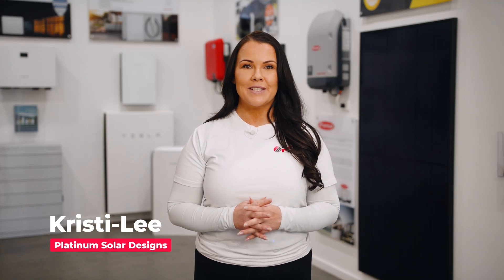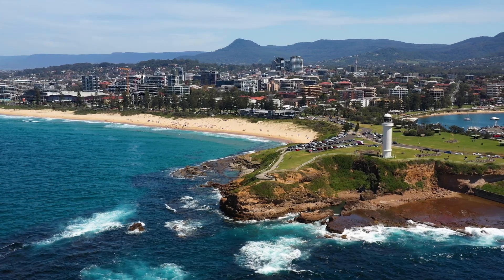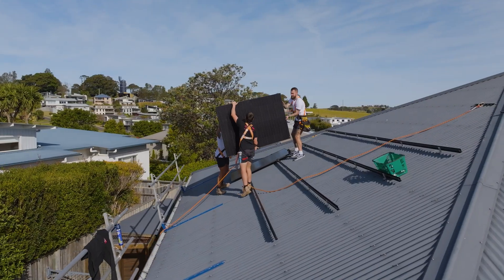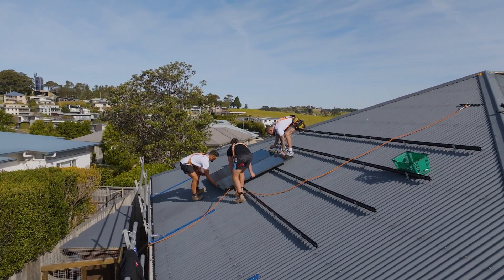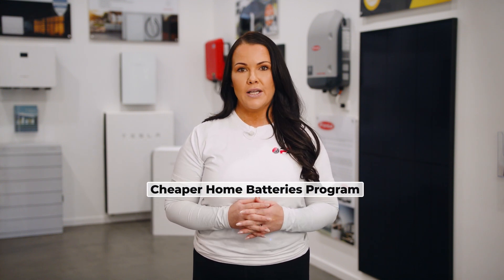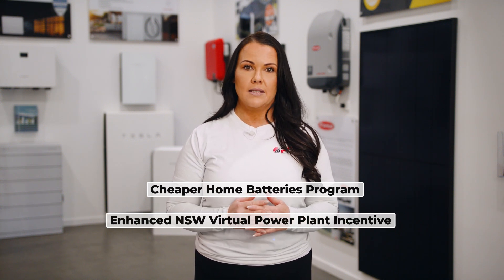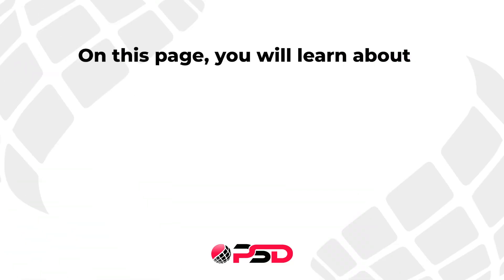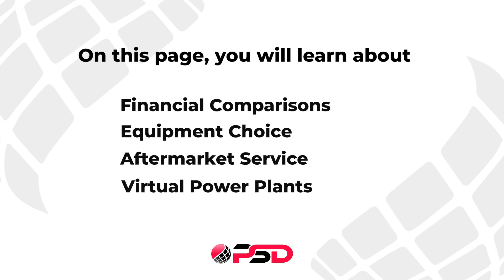Bulk Buy or Independent? Solar Battery Guide for Illawarra Homes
Thinking about a council-supported solar battery bulk-buy in the Illawarra or going independent with a local, CEC-accredited retailer? In this video, Platinum Solar Designs compares both paths so you can choose what best fits your home, budget, and future plans. We cover equipment choice, real-world service, local community benefits, and current incentives in NSW, including the Commonwealth battery discount and Virtual Power Plant options.

Get your free comparison quote
👉 Get your council bulk-buy quote.
👉 We’ll return a tailored independent quote designed for your roof, usage, and goals.

About Platinum Solar Designs
We’re a local Illawarra team based in Kiama. Choosing local keeps more of your investment in the region and supports community programmes like Kiama Junior Football Club.